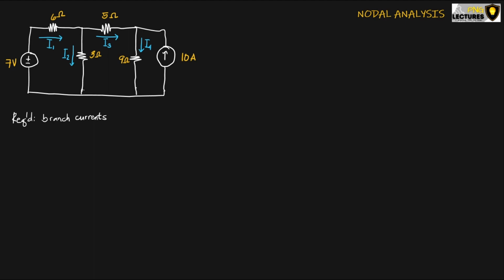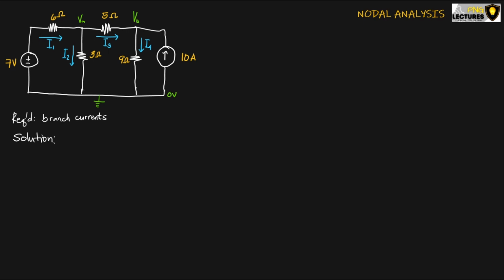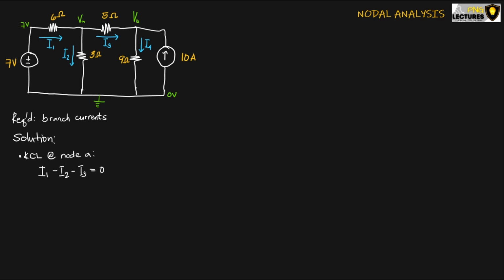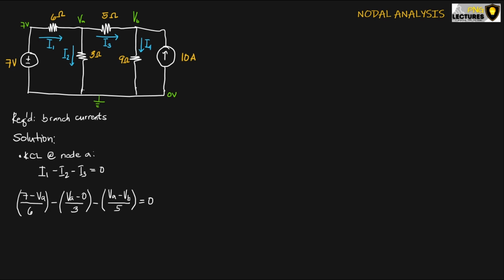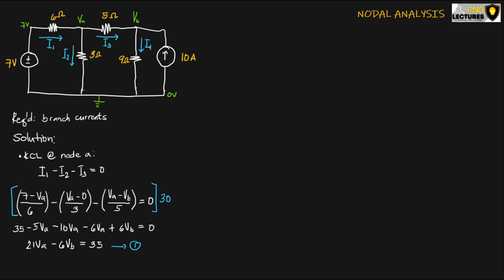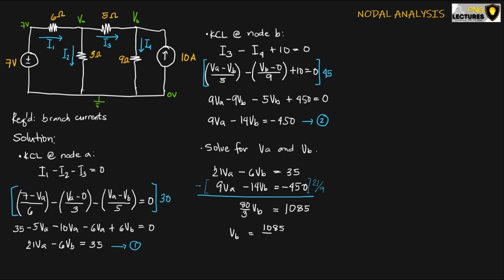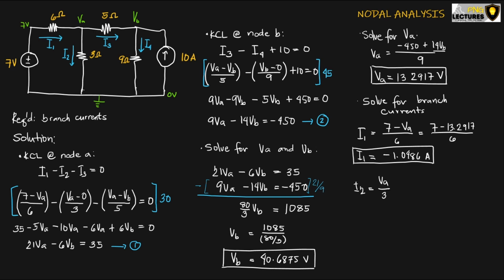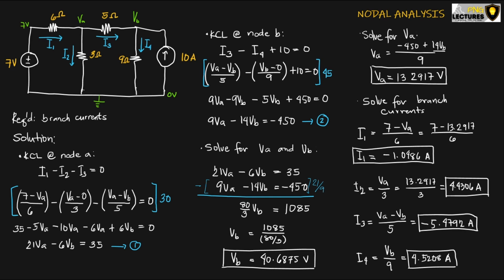2.1.2 Nodal Analysis - Example # 1 (Solving for branch circuit currents)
In this video a step-by-step presentation of applying Nodal Analysis in calculating branch circuit currents.